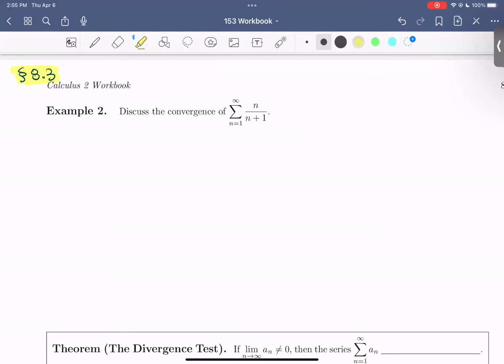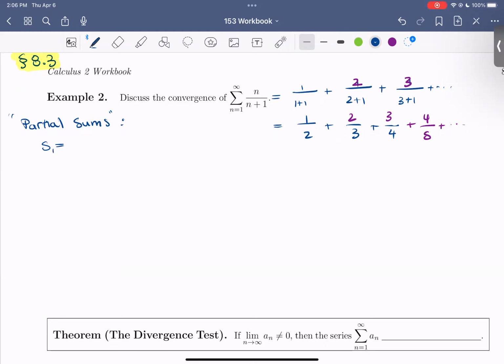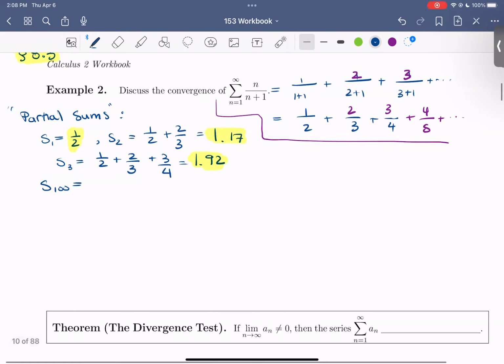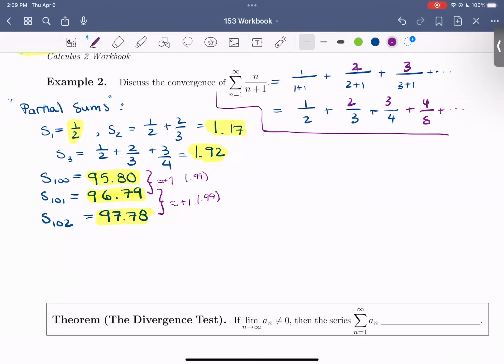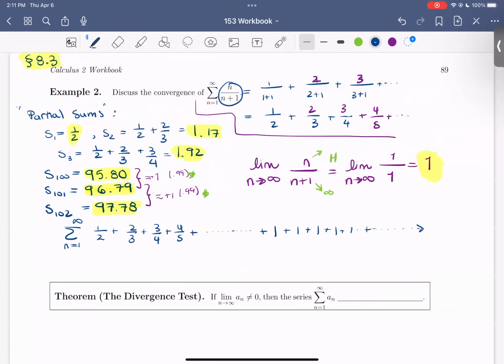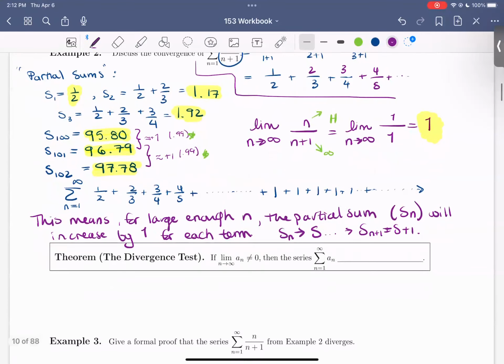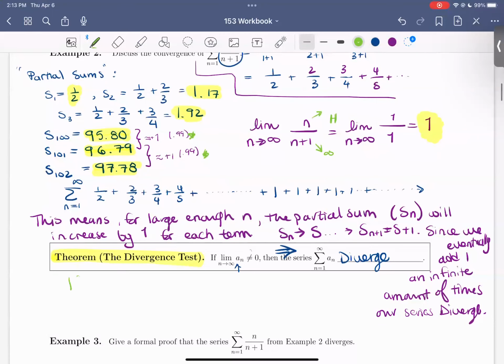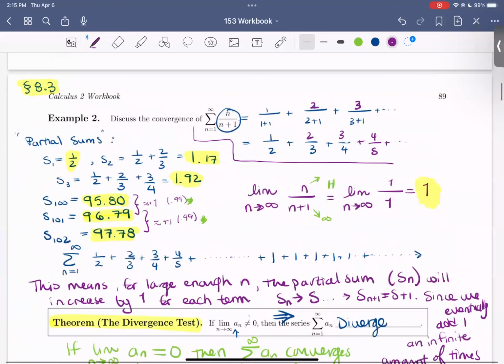8.3.2: Convergence Tests, Example 2, Divergent Test Explained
In this video, we work through Example 2. This example motivated our first Theorem: The Divergent Test.